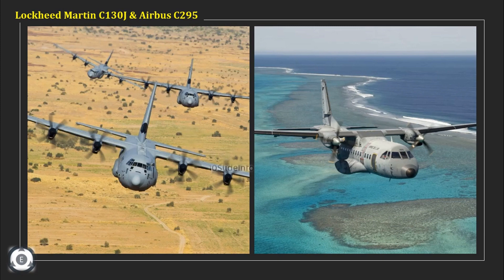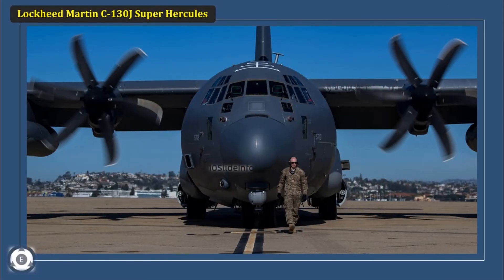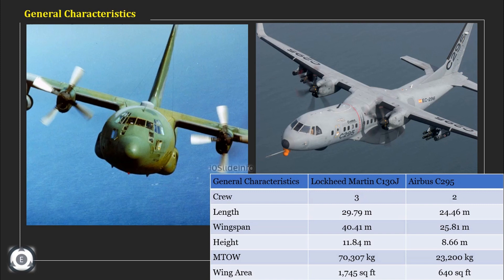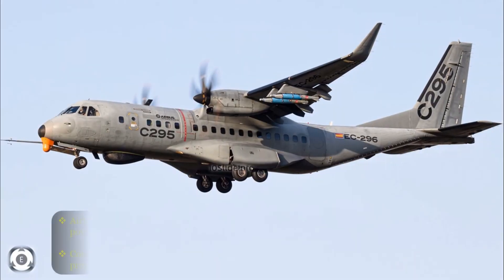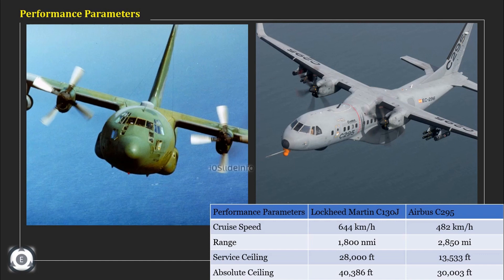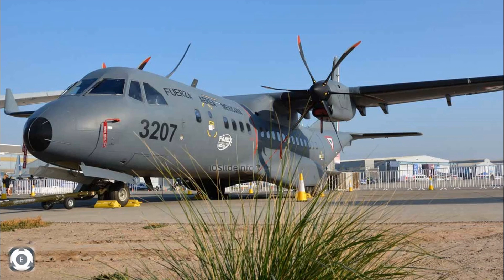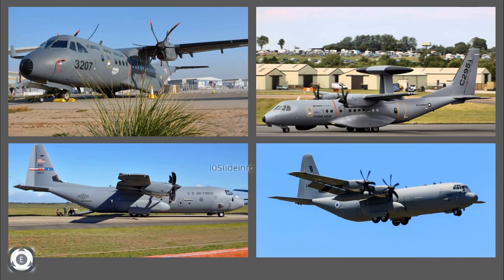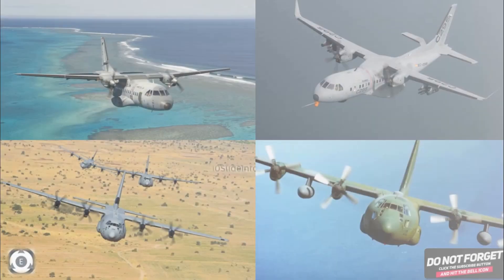Lockheed Martin C130J vs Airbus C295 | Indian Air Force Transport Aircraft